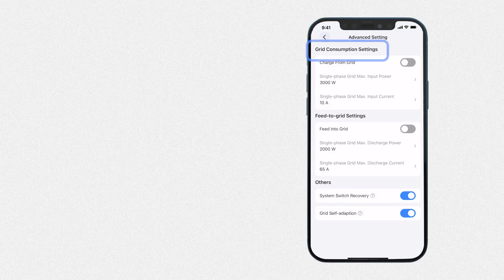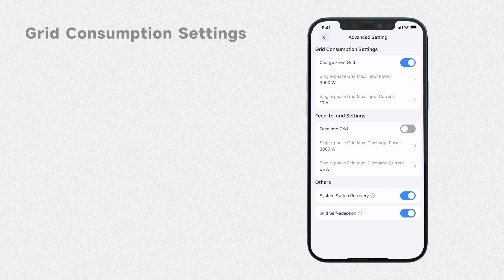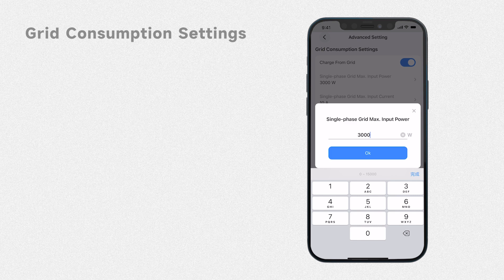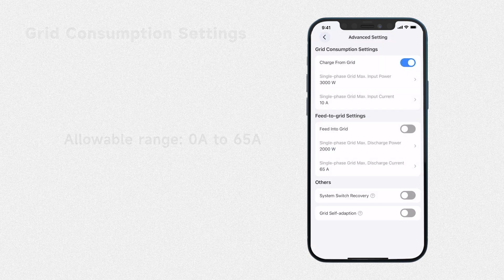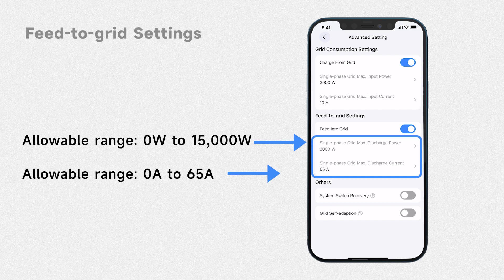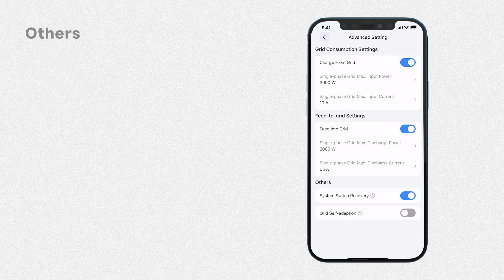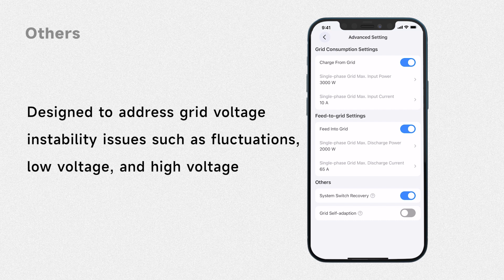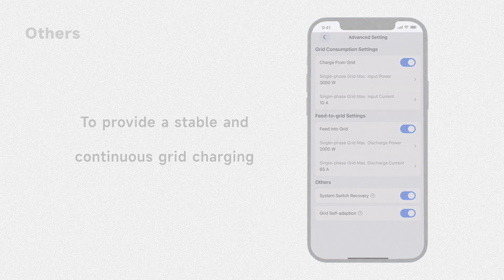BLUETTI EP900 APP Control | Advanced Settings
Advanced settings can provide more customizable value settings based on your personal needs, including Grid Consumption Settings, Feed-to-Grid Settings, and Others.